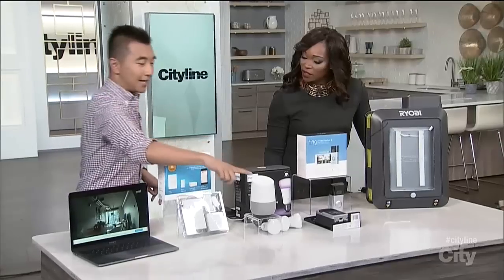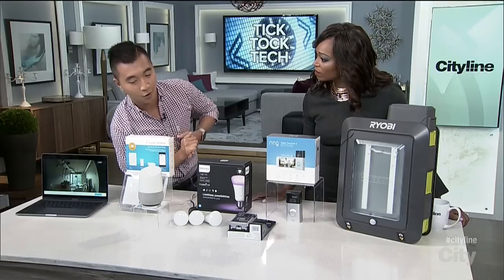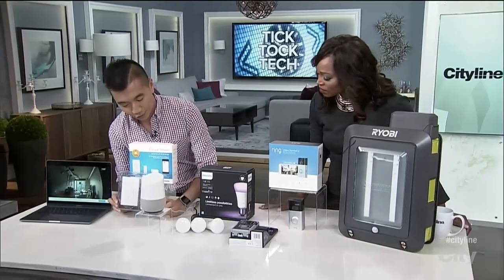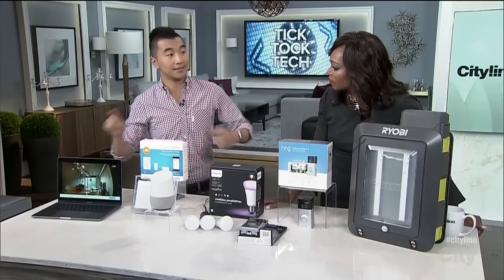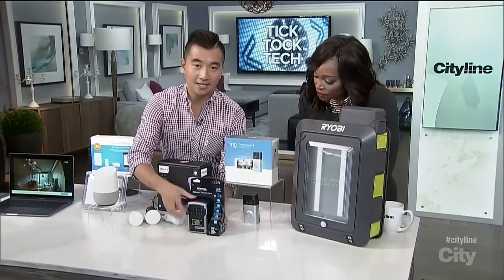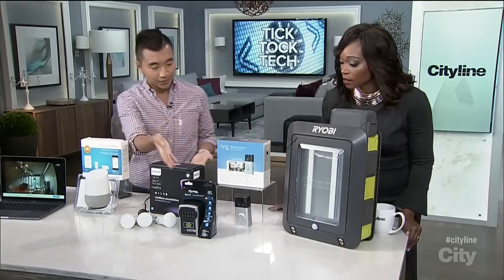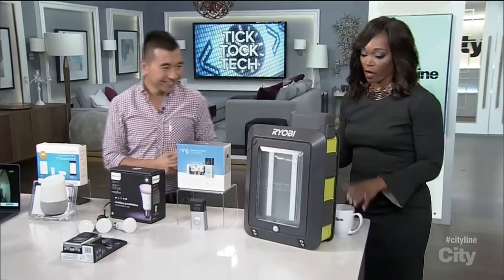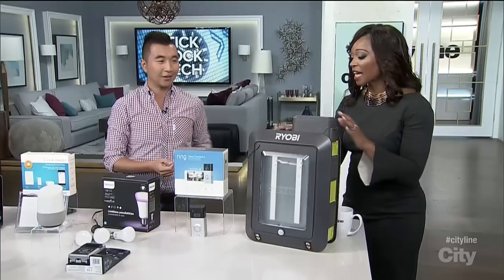5 innovations in home tech to simplify your life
Technology expert, Winston Sih, showcases the latest in home technology to simplify your daily routines—from Google Home automation system to the Ryobi garage door opener!